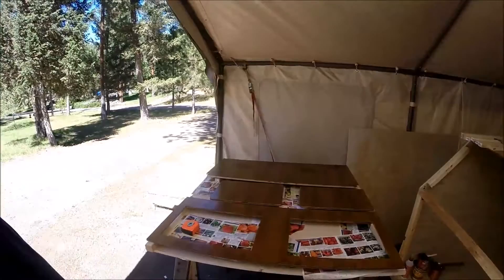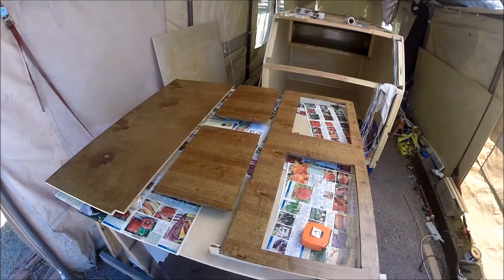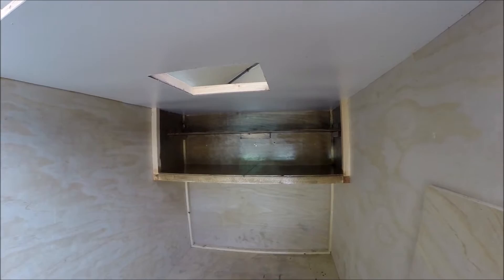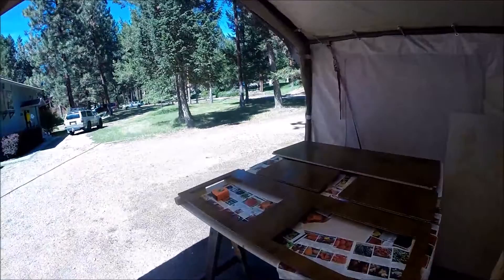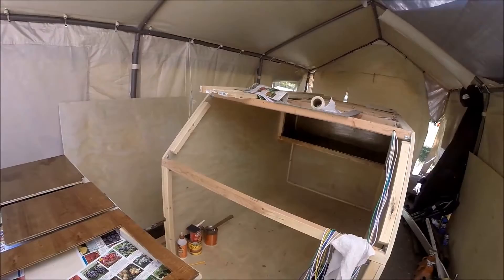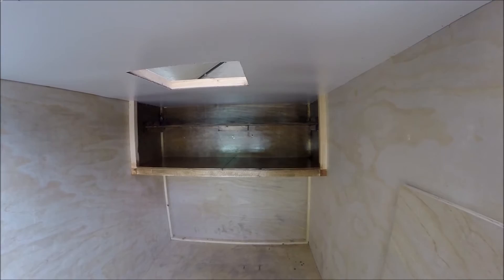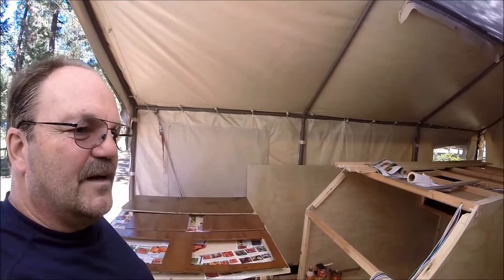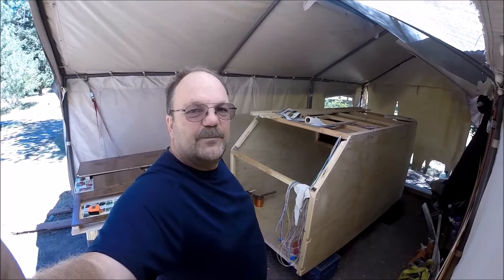DIY Teardrop Build Day 10 some polyurethane not much else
Brushing on some polyurethane and sanding then a 2nd coat.